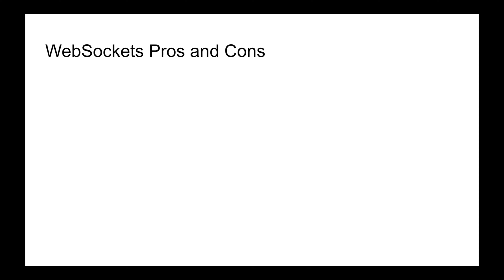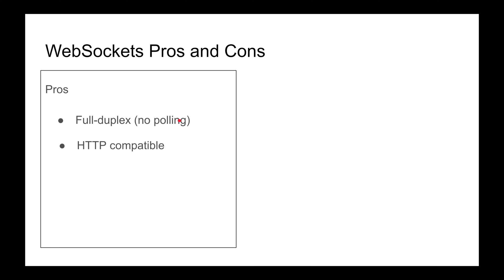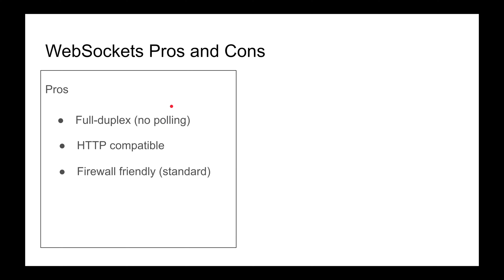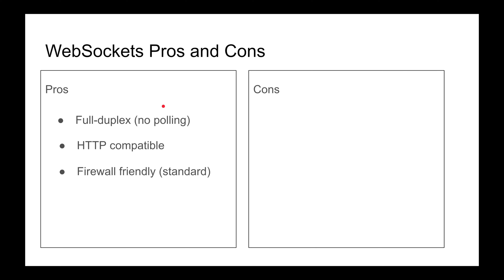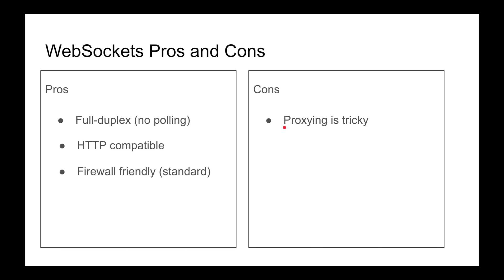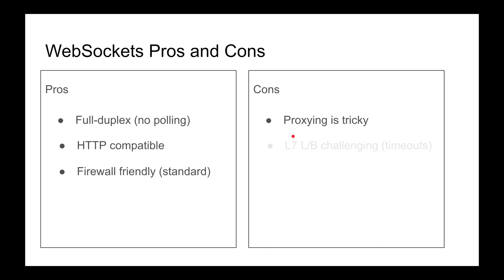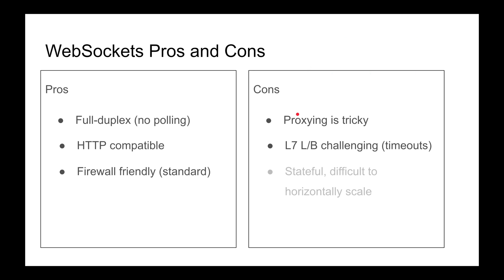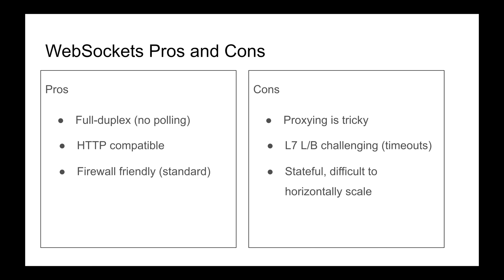The good, the bad & the ugly of WebSockets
Explaining the pros and cons of webSockets.

Stay Awesome,
Hussein